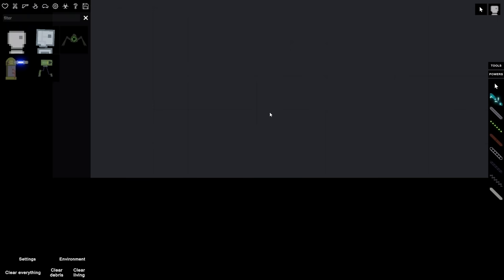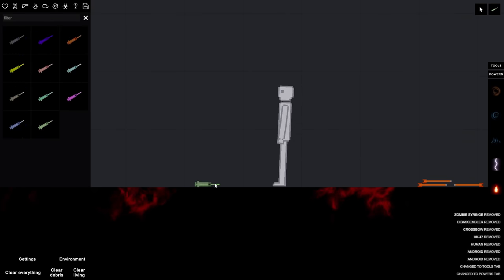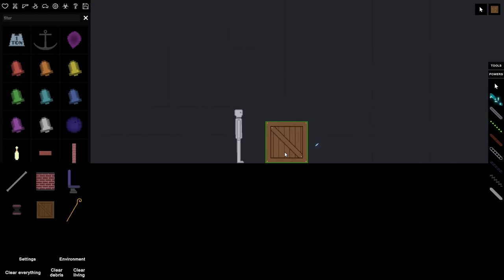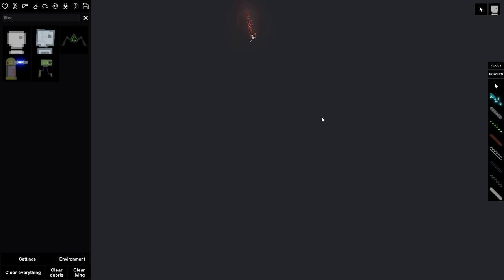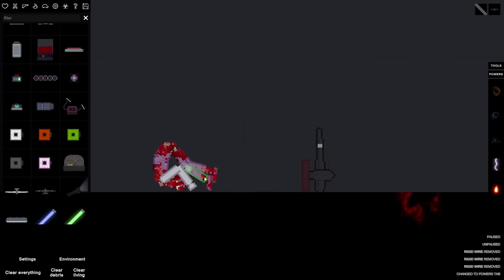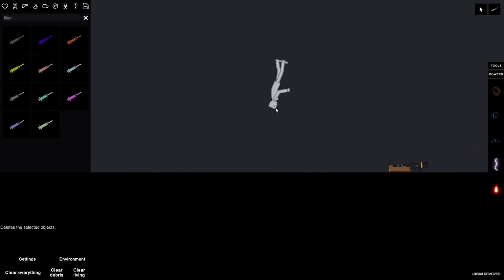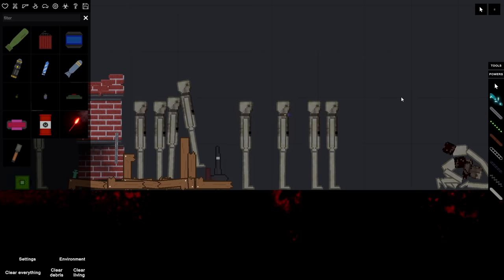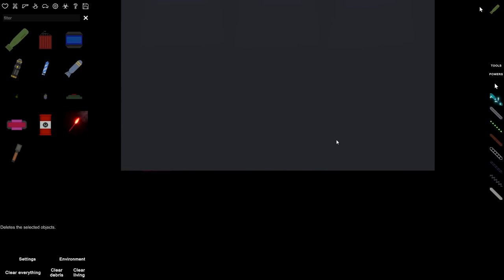I Made a SuperHero to Fight Zombies in People Playground!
I made a SuperHero to fight zombies in People Playground; a ragdoll sandbox game! Can SpyCakes create the ultimate SuperHero for fighting Zombies in this People Playground gameplay? Who knew a Ragdoll Zombie Apocalypse would be so scary?

About People Playground:

This game is for people who enjoy throwing around ragdolls but want it to be more detailed, satisfying, and feel more free while doing so in a sandbox world.